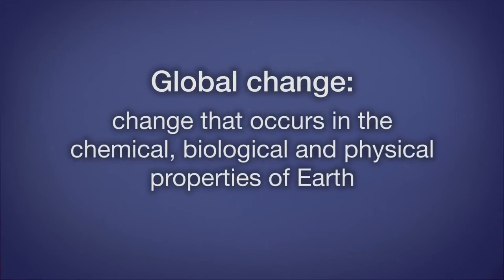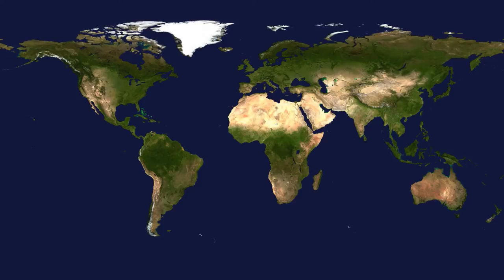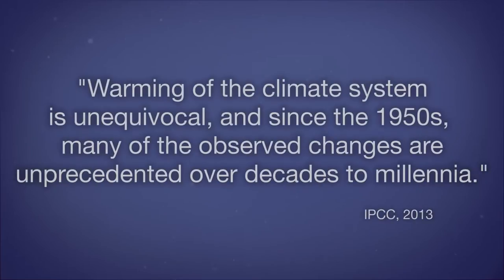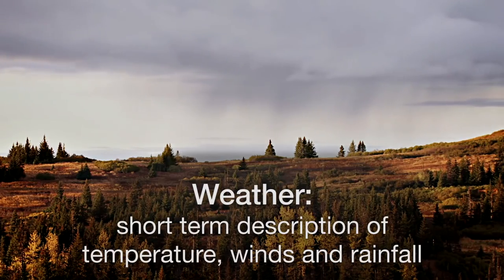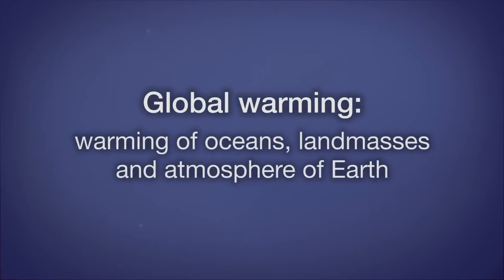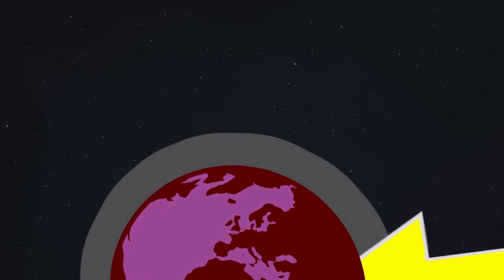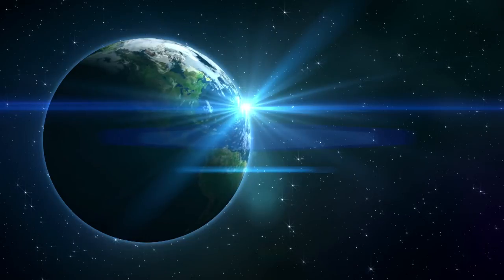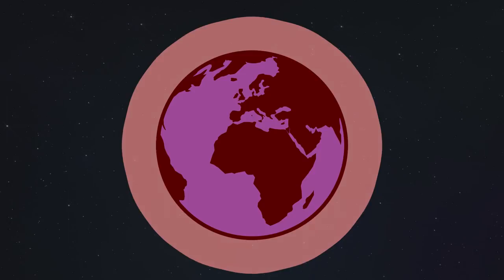Global Change Basics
Watch the following video to learn about:

    -Global change
    -Global climate change
    -The greenhouse effect and global warming